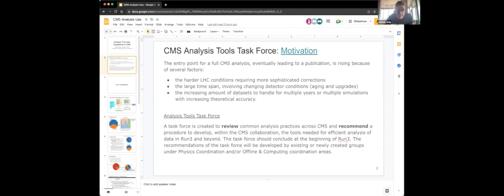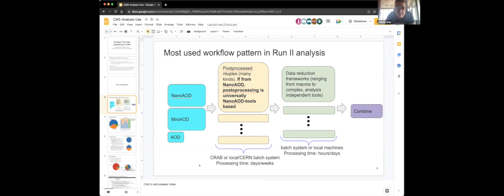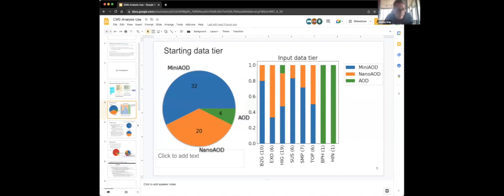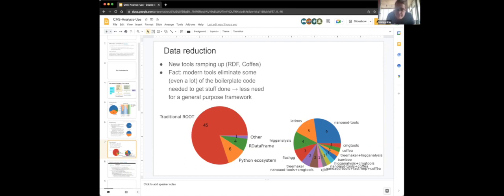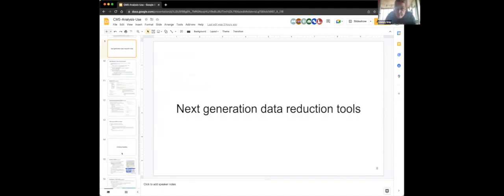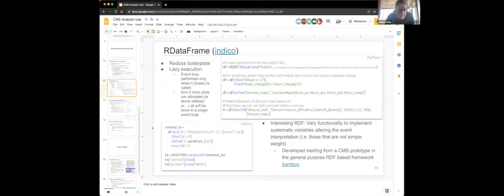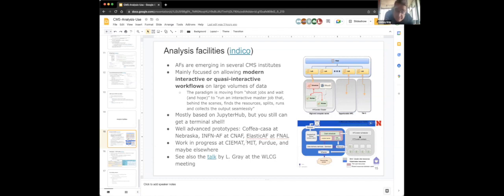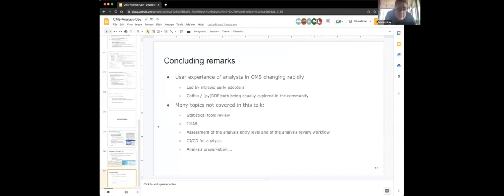Analysis user experience with Python HEP data science tools in CMS - Lindsey Gray